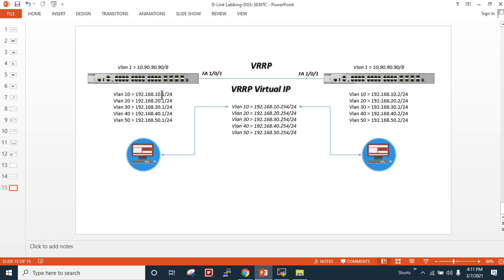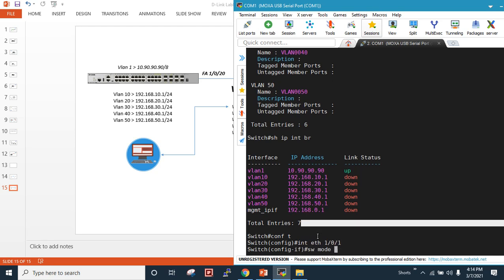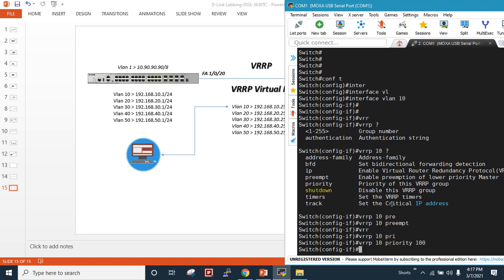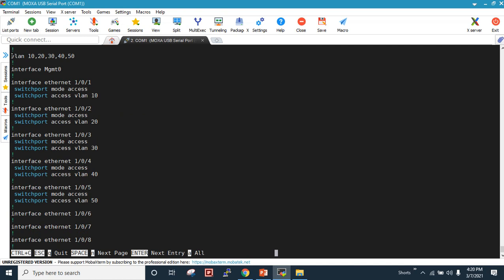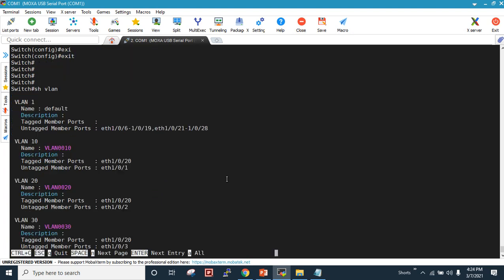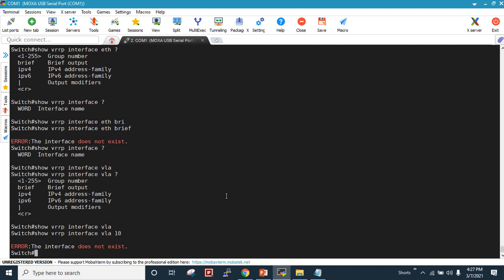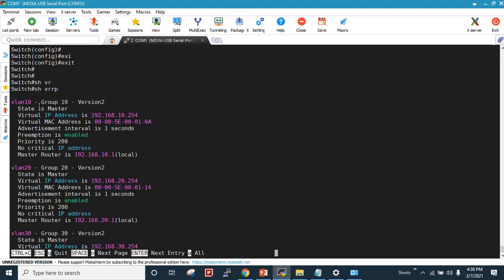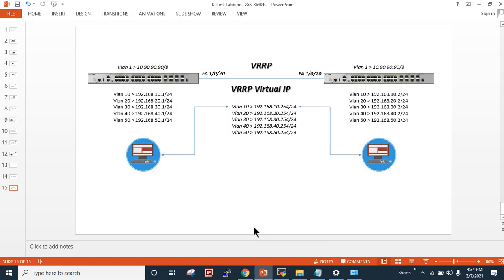How to configure VRRP on DLink DGS 3630 DGS 3130 DGS 3400 Series Switch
VRRP Master Switch Configuration
In my Topology Left Hand Side switch as acting as VRRP Master
vlan 10,20,30,40,50
interface ethernet 1/0/1
exit
interface ethernet 1/0/2
exit
interface ethernet 1/0/3
exit
interface ethernet 1/0/4
exit
interface ethernet 1/0/5
exit
interface ethernet 1/0/20
 switchport mode trunk
 switchport trunk allowed vlan 10,20,30,40,50
no sh
exit
interface Vlan10
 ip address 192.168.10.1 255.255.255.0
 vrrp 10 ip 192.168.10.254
 vrrp 10 priority 200
exit
interface Vlan20
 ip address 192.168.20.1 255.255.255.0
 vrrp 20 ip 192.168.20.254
 vrrp 20 priority 200
exit
interface Vlan30
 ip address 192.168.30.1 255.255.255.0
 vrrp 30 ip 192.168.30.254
 vrrp 30 priority 200
exit
interface Vlan40
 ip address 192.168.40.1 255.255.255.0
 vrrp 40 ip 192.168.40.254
 vrrp 40 priority 200
exit
interface Vlan50
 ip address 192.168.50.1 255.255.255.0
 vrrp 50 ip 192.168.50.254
 vrrp 50 priority 200
exit
spanning-tree global state enable
spanning-tree priority 4096
spanning-tree mode rstp

VRRP Backup Switch Configuration
In my Topology Right Hand Side switch as acting as VRRP Backup
vlan 10,20,30,40,50
interface ethernet 1/0/1
exit
interface ethernet 1/0/2
exit
interface ethernet 1/0/3
exit
interface ethernet 1/0/4
exit
interface ethernet 1/0/5
exit
interface ethernet 1/0/20
 switchport mode trunk
no sh
exit
interface Vlan10
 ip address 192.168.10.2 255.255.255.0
interface Vlan20
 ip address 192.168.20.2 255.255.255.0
interface Vlan30
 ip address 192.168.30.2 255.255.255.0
interface Vlan40
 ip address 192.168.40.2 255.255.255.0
interface Vlan50
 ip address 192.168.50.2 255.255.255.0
spanning-tree priority 8192
spanning-tree mode rstp